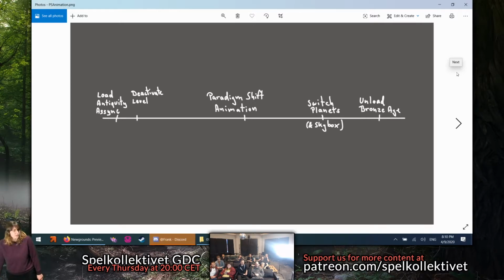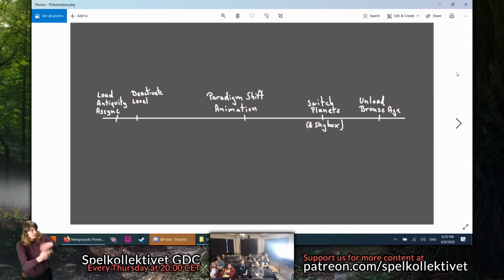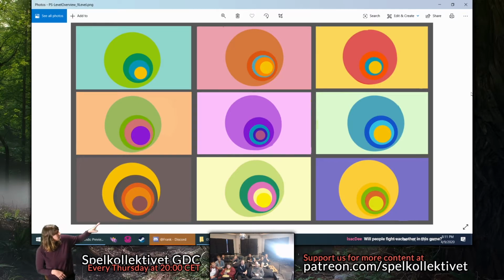Paradigm Shift - Anneke Lisa - SGDC (2020-04-09)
Follow & support Anneke Lisa!